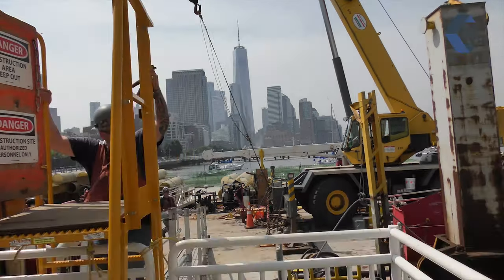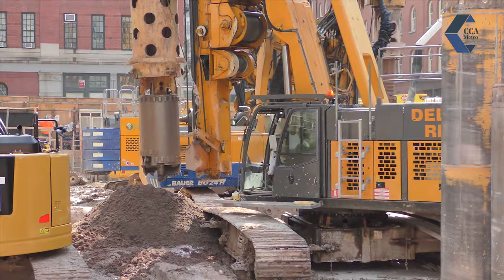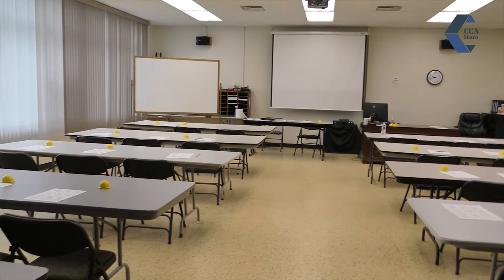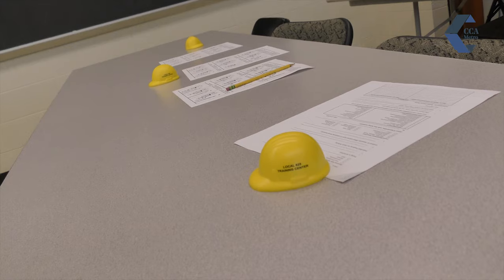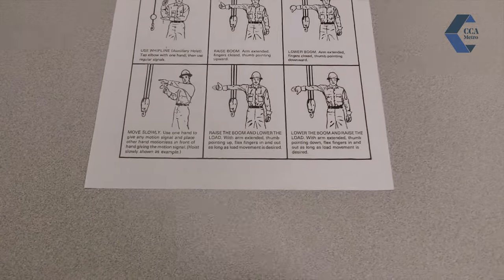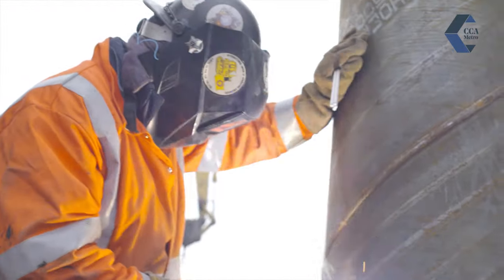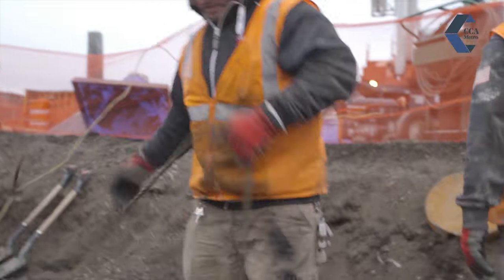Dockbuilders, Pile Drivers, & Marine Divers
Above ground, under ground, and even under water, union dockbuilders, pile drivers, marine divers, and the contractors that employ them bring strong foundations to structures throughout New York’s skyline, infrastructure, and waterways. Check out this short video highlighting the union training and skills that are crucial to both a project’s success and the safety of workers.